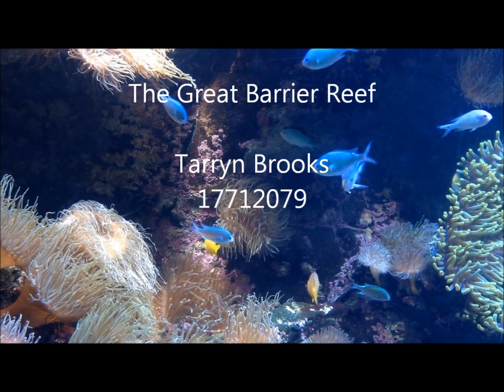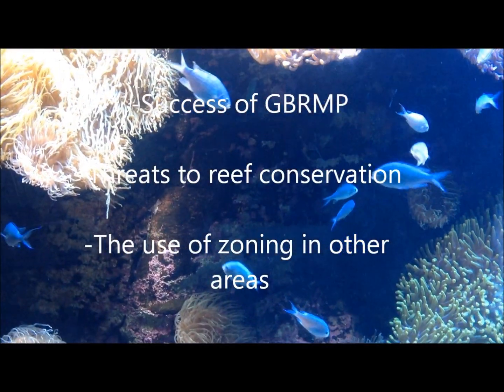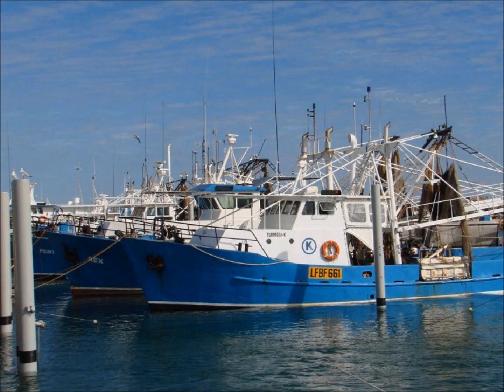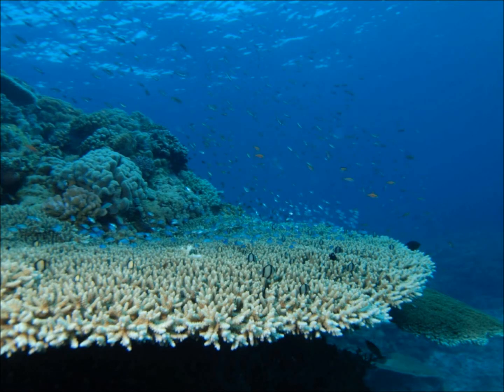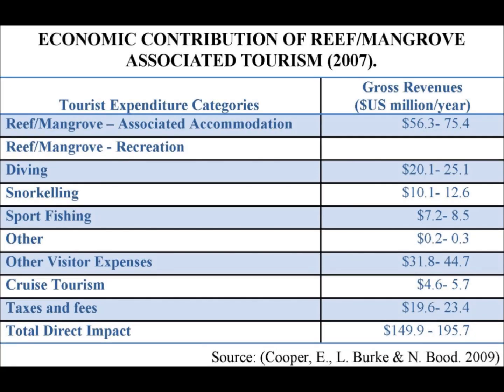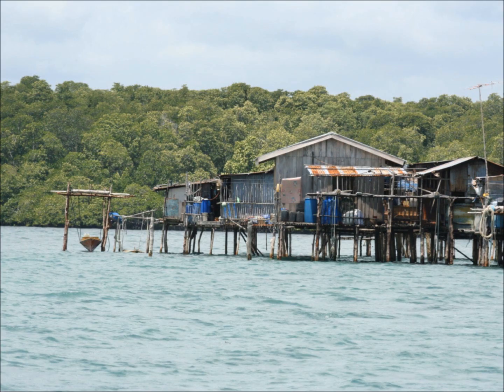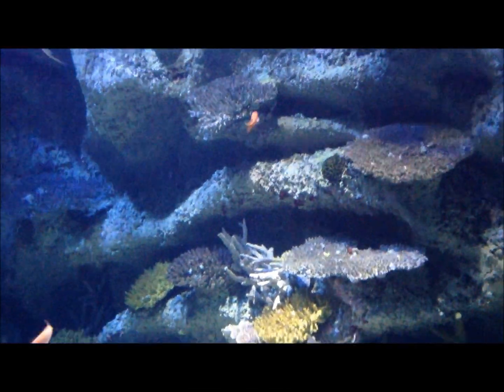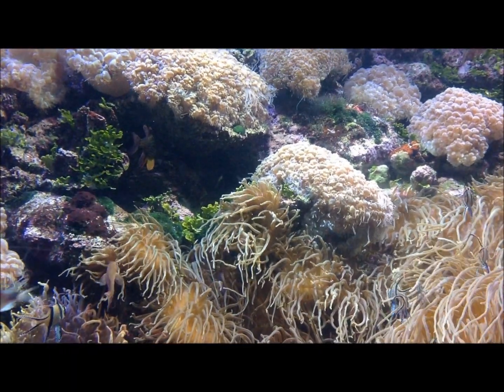Resource Sustainability final doco1